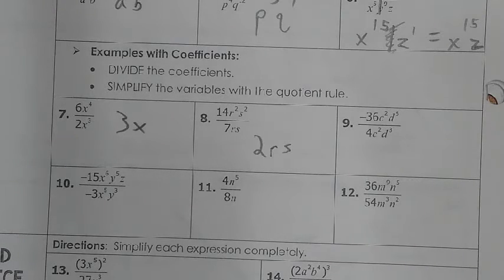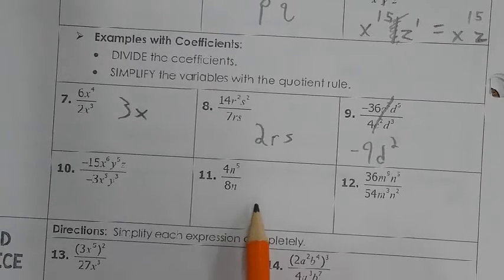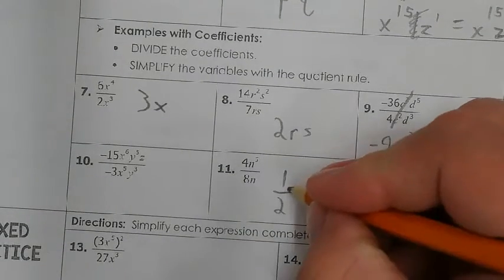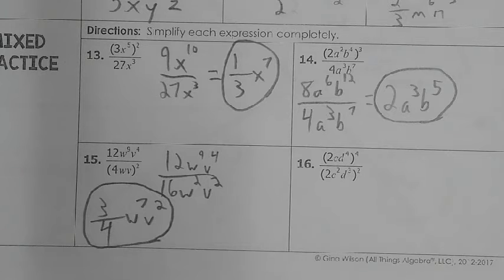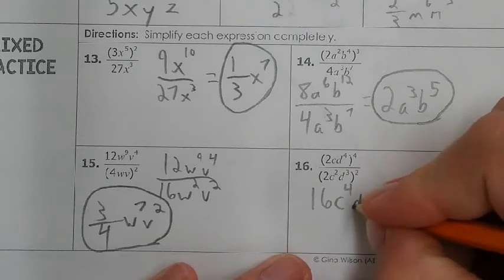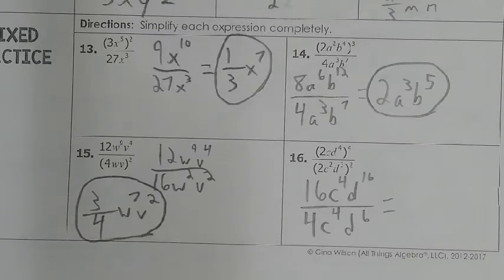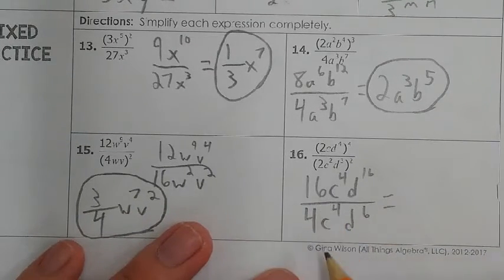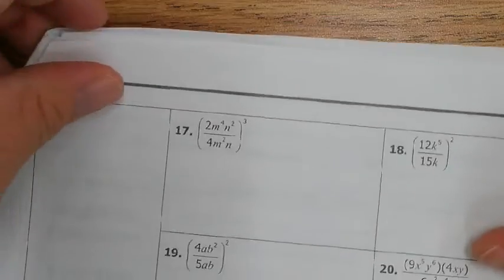Dividing Monomials Notes